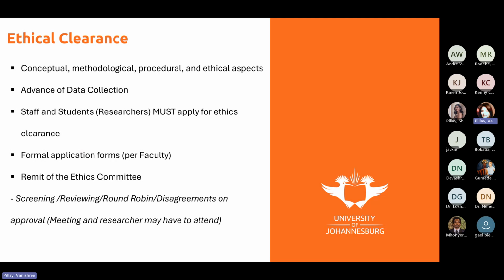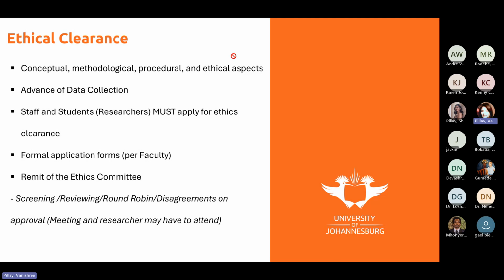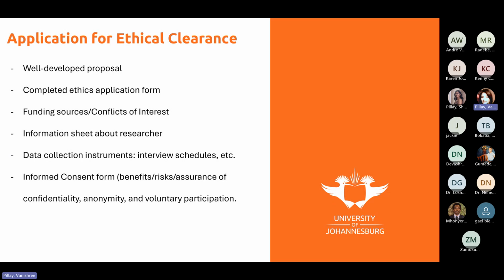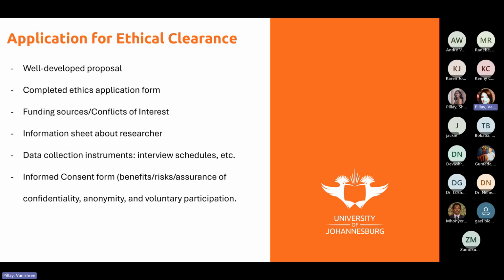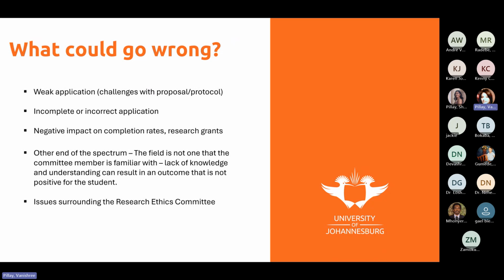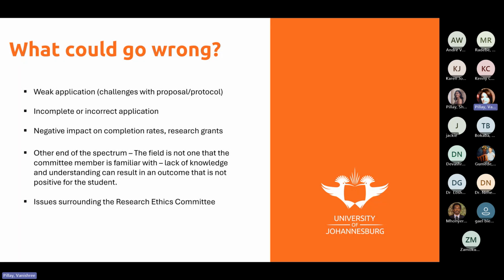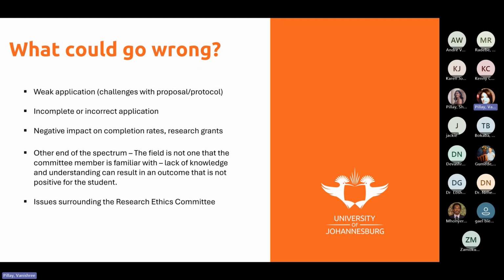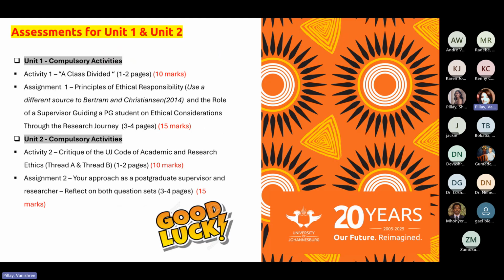RESEARCH ETHICS ONLINE SESSION 1 20250315 080442 Part 2